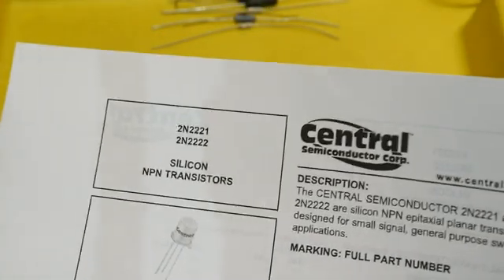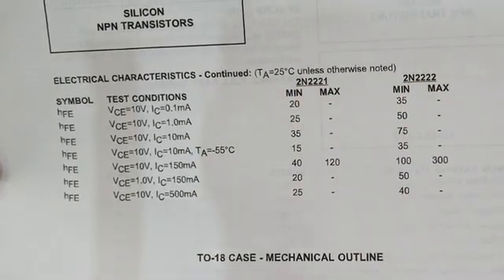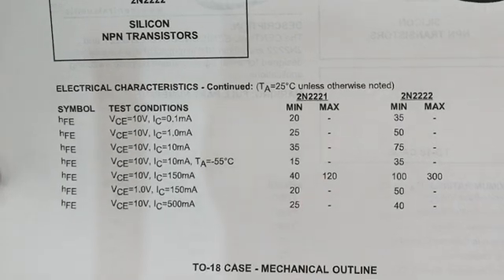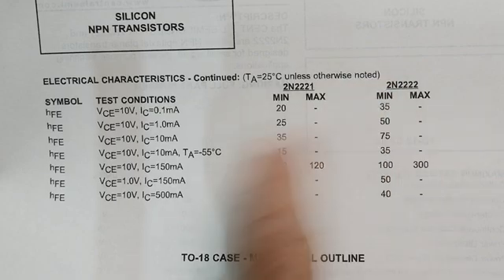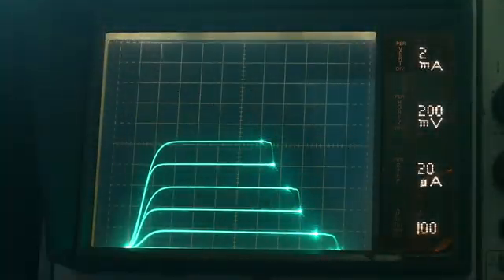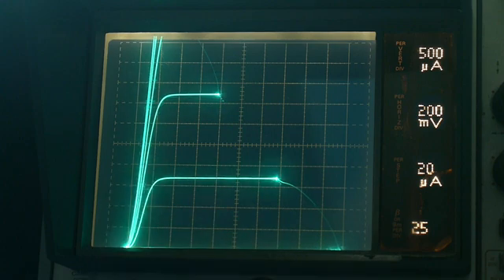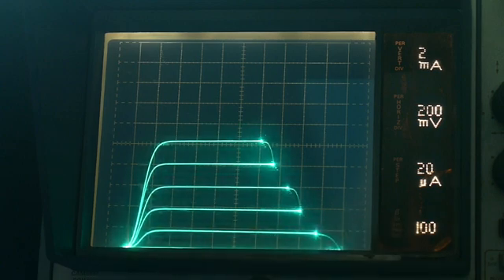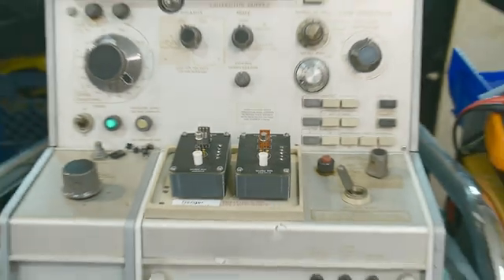#1499 2N2221 Transistor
2N2221 vs 2N2222 ... FIGHT!